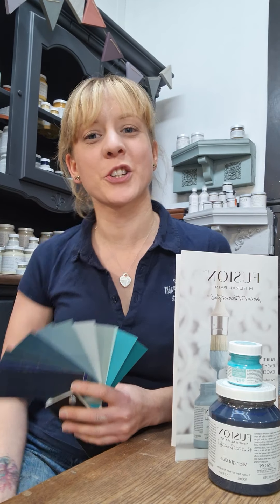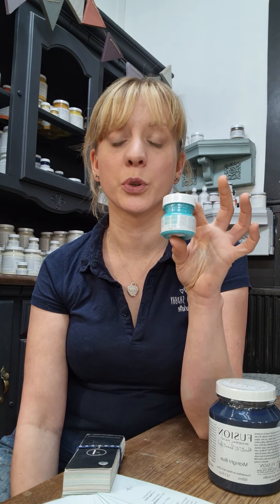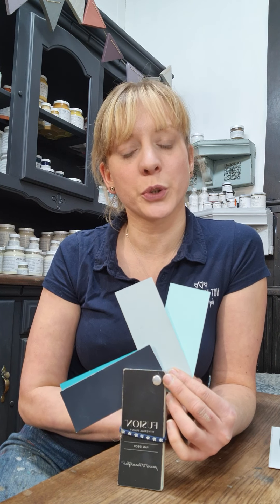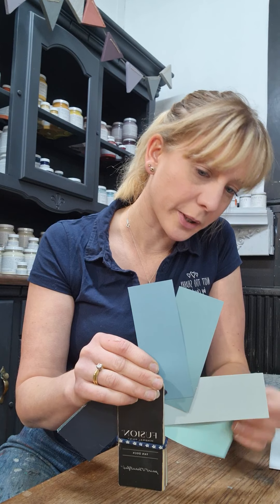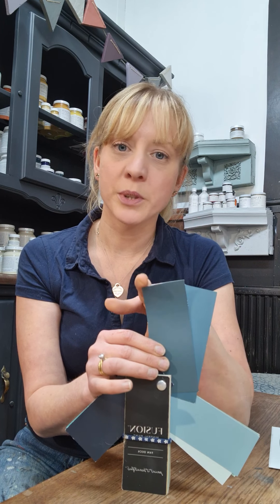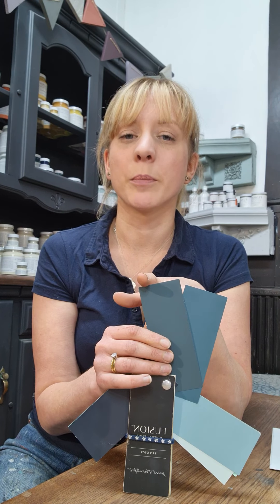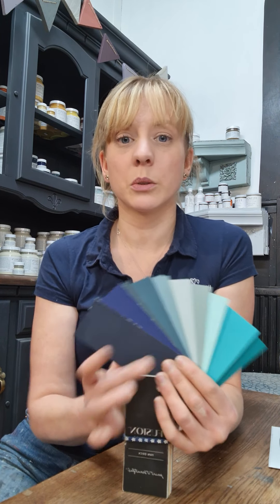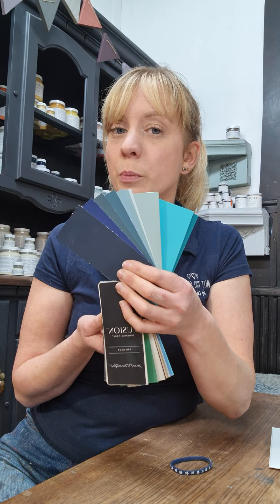Fusion Mineral Paint - Blues